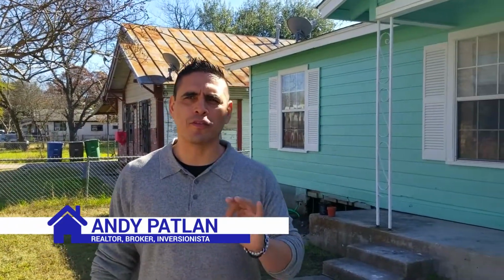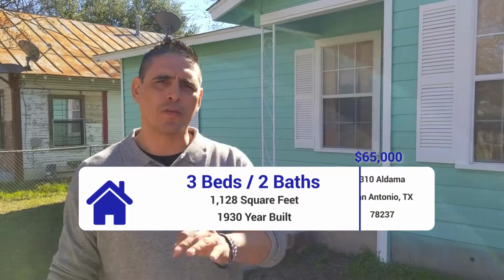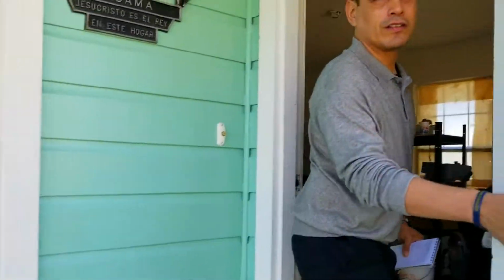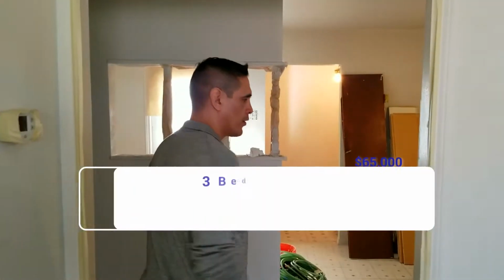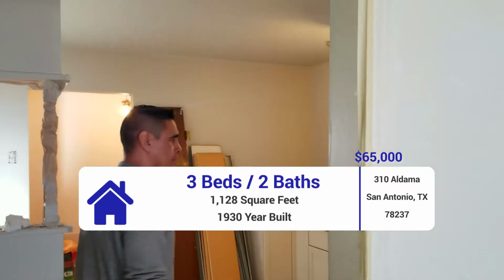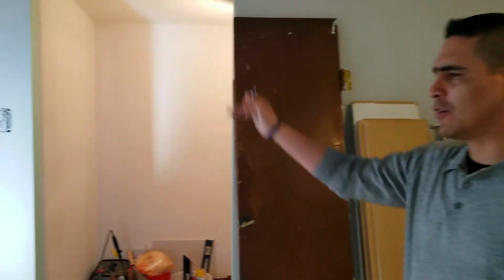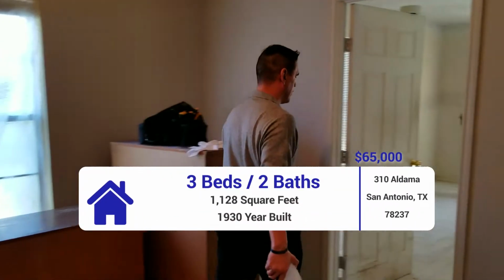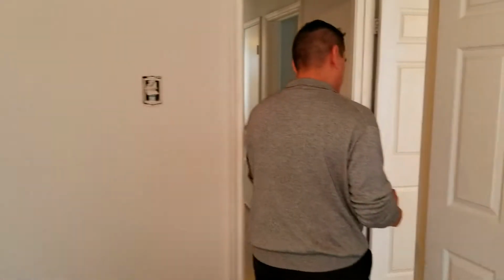Property Tour - 310 Aldama, San Antonio - DURING REHAB - Andy Patlan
Andy Patlan - Broker, Realtor and investor does a property tour at
Andy Patlan - Broker, Realtor e inversor realiza un recorrido por la propiedad en 310 Aldama San Antonio, TX 78237.